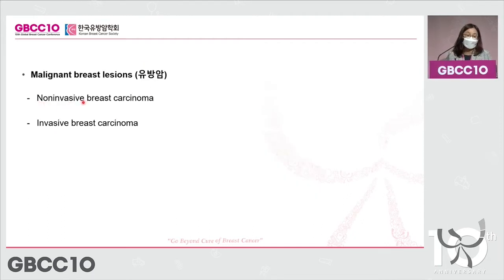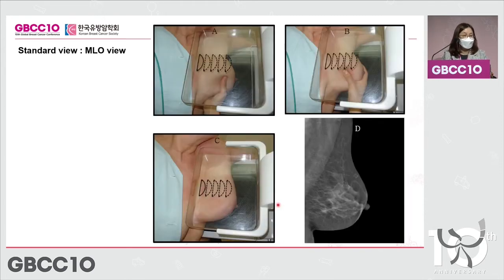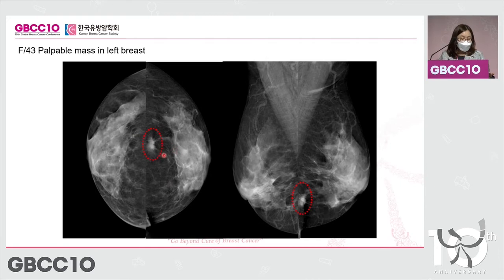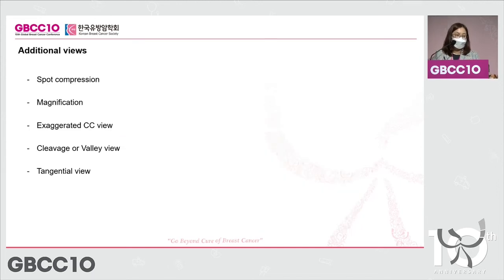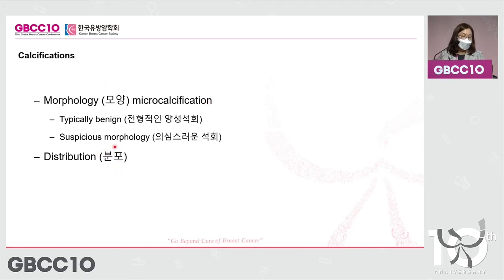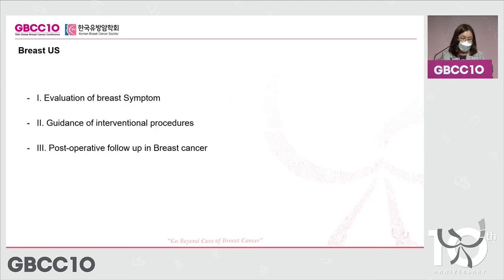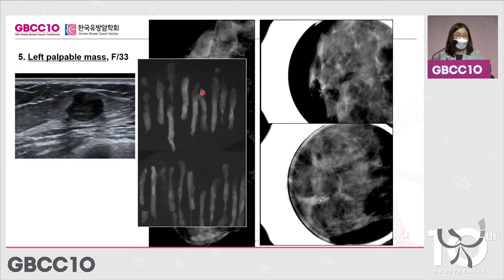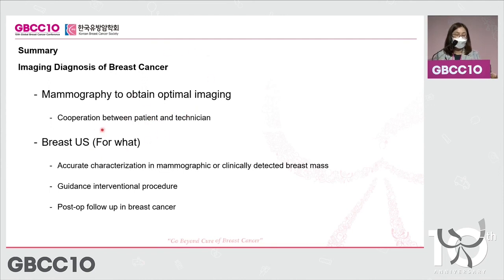[Diagnosis of Breast Cancer] Imaging Diagnosis of Breast Cancer (Okhee Woo)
* This video is the lecture from the Session for Breast Cancer Survivors at GBCC 10. These sessions are purposed to deliver informative and accurate information about breast cancer.

- Topics: Diagnosis, Surgery, Systemic Therapy, Rehabilitation, Radiation Therapy, Peaceful Mind
* Videos will be uploaded sequentially.